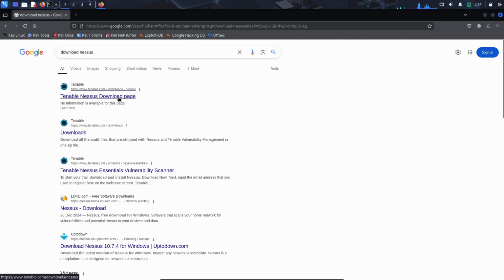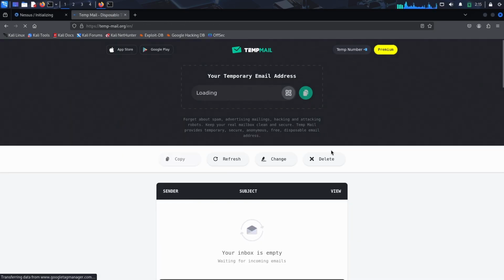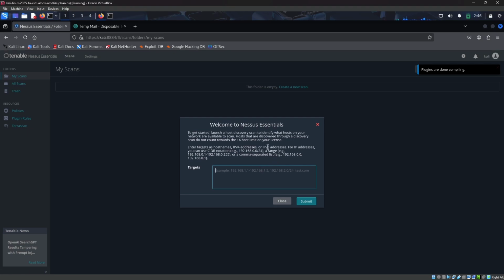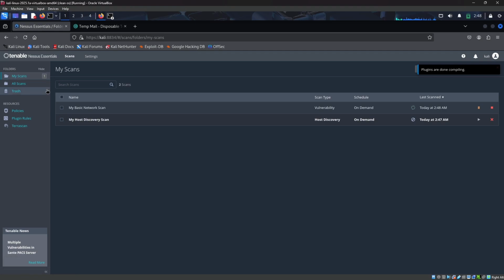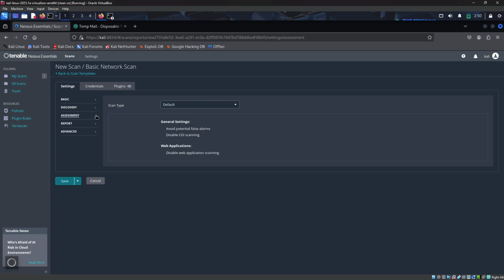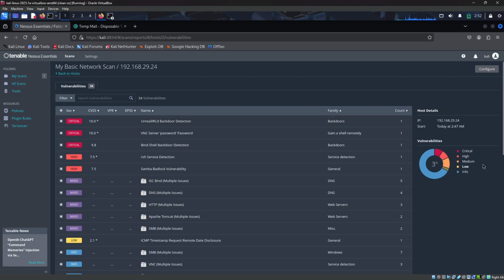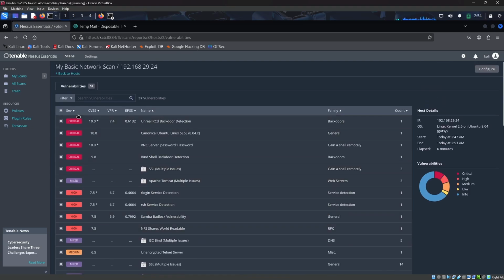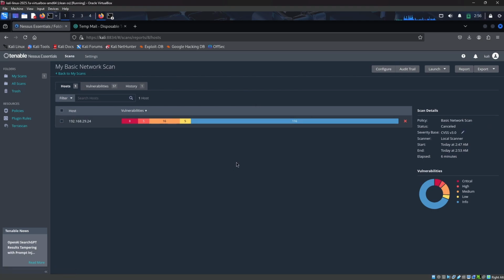Nessus in kali Linux (Full Tutorial)